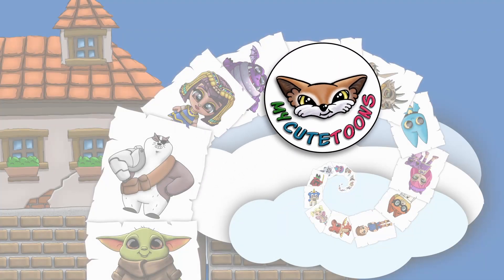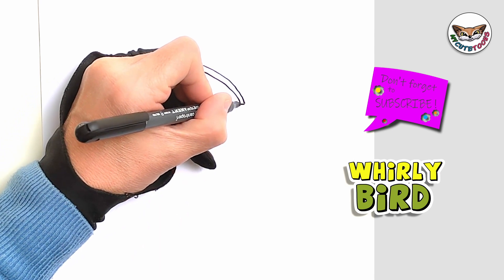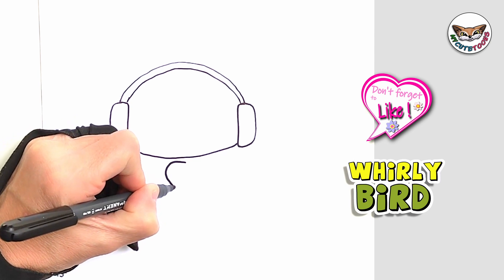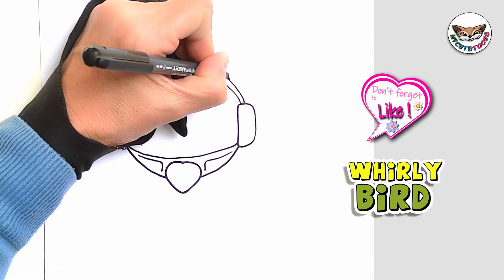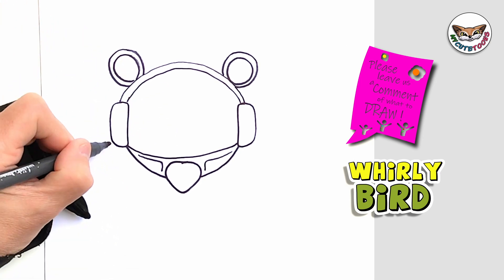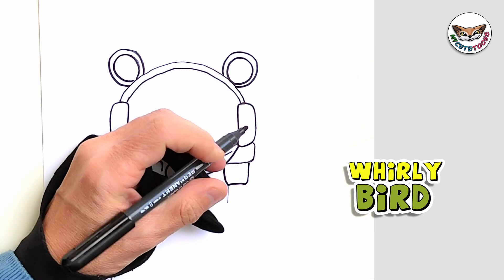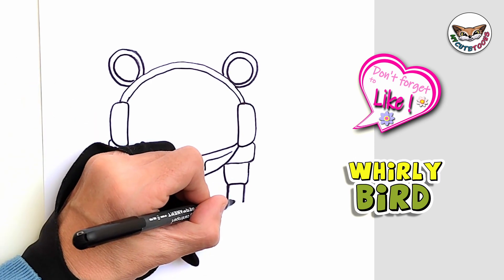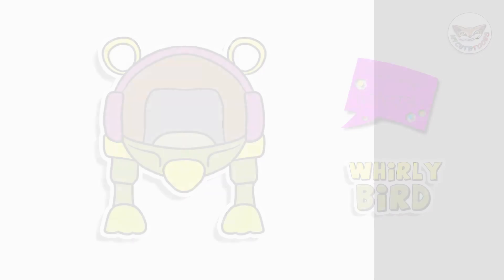How to Draw Whirly Bird | Special Agent Oso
Hello! Let's draw Whirly bird from special agent Oso.